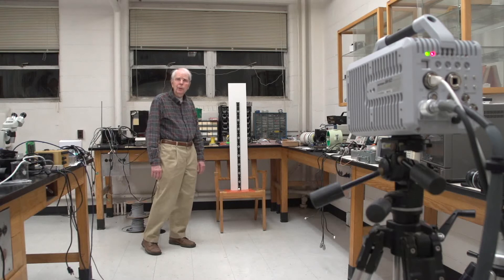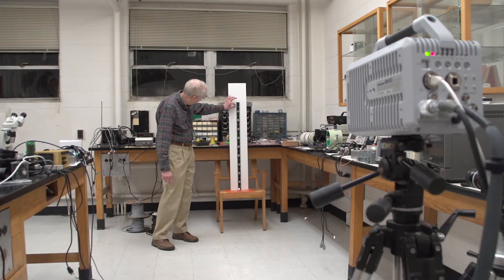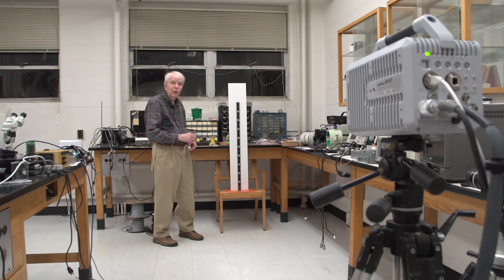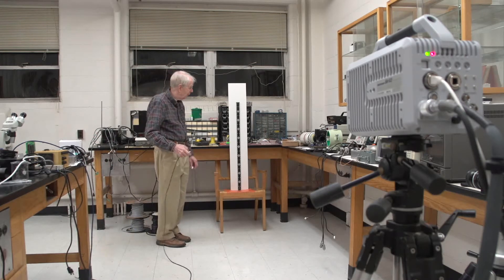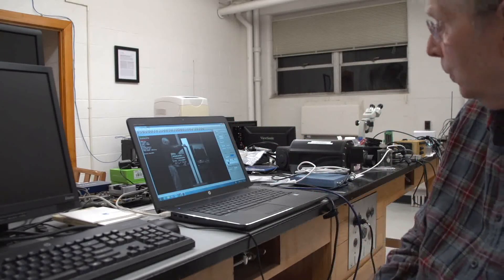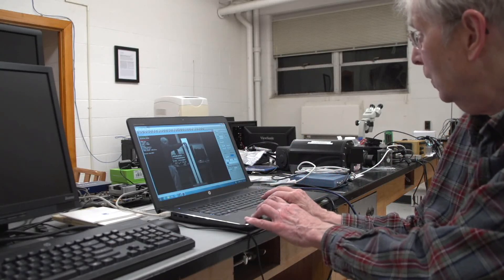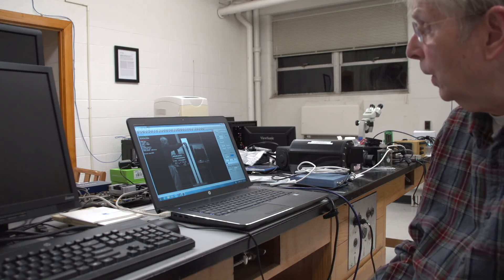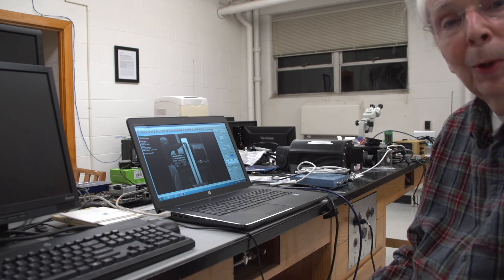Slow motion acceleration of gravity experiment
We have recorded the fall of a ball with high speed video and on YouTube these play back in slow motion.  The videos may be used for measuring "g", Earth's acceleration of gravity. This is an explanation of how the recordings were done.   The 2000 frame per second data referred to in it are show in